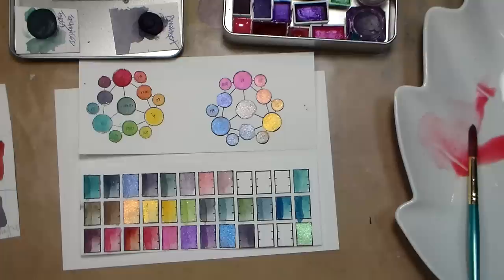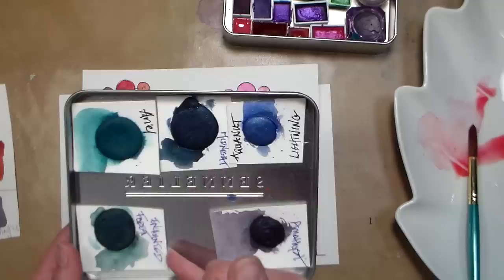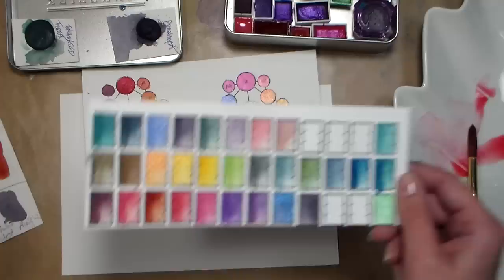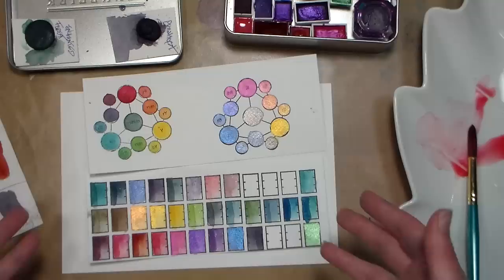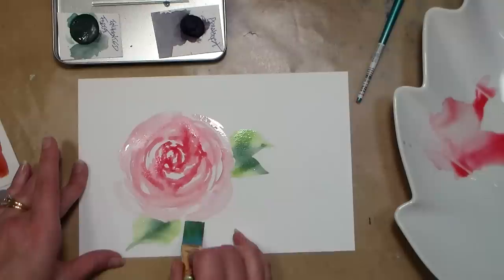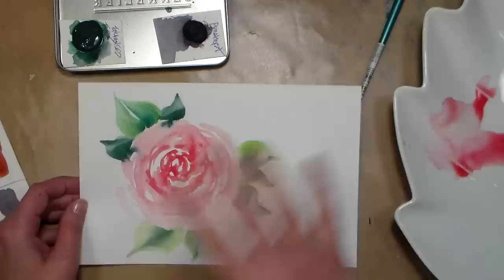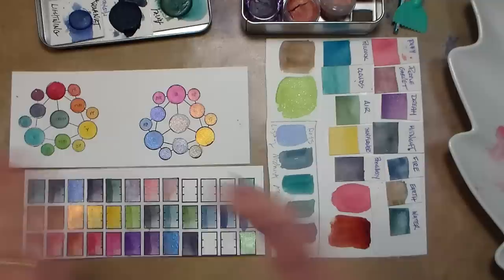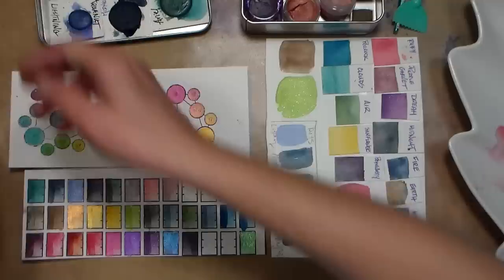Vintage Rose Watercolor Tutorial & Xanadu Art Studio Handmade Watercolor Review/Overview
Xanadu Art Studio Watercolor Review/Overview
If you like the rose I demoes you can find more easy step by step florals in my Watercolor Flower Workshop

This is an overview of the handmade watercolors created by Xanadu Art Studio.
Xanadu Art Studio YouTube channel where you can learn much more about them than I can tell you

 I am not really familiar with handmade watercolors so this will be more of an overview and my insights and opinions but I encourage you to check out other reviews of these watercolors from artists who have used more handmade watercolors than I have.

These were fun to use, I will use them with brighter colors as the palette is too muted on its own. I hope you enjoyed this:)